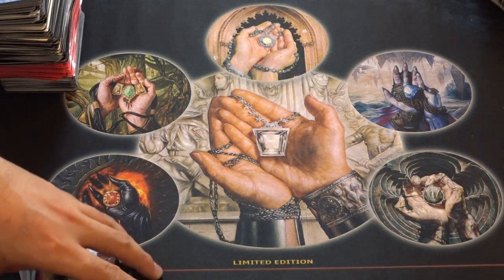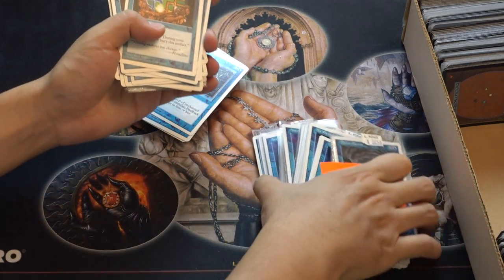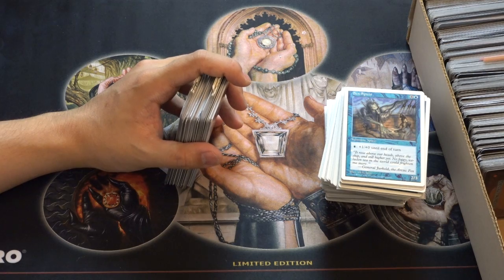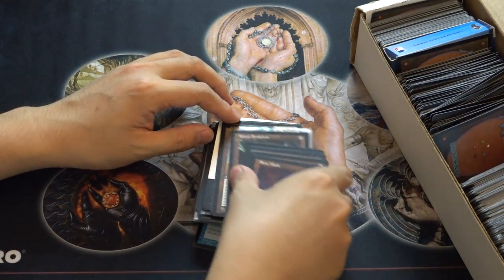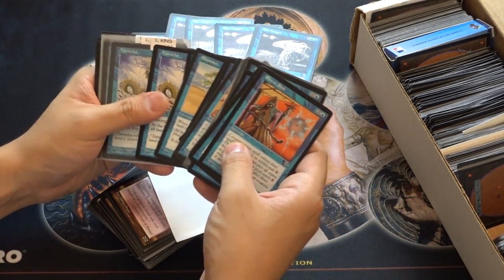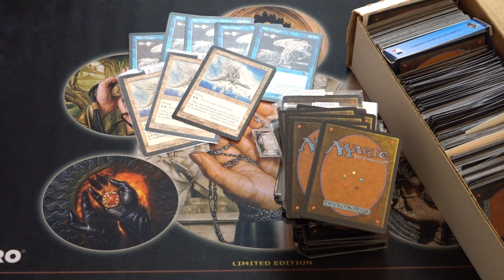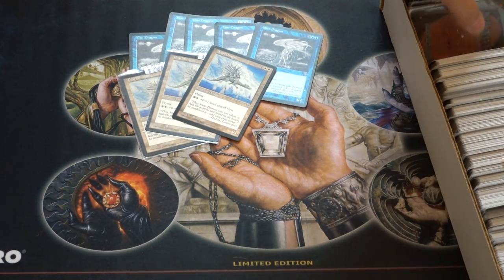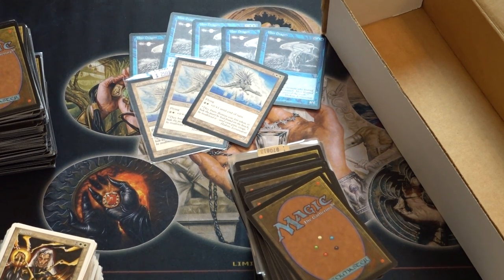$15 Magic the Gathering Flea Market Collection